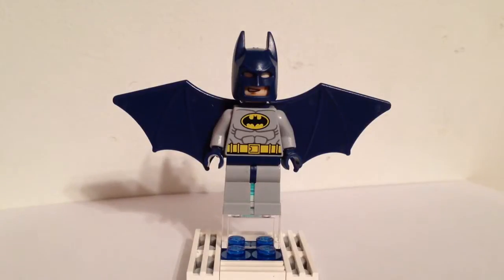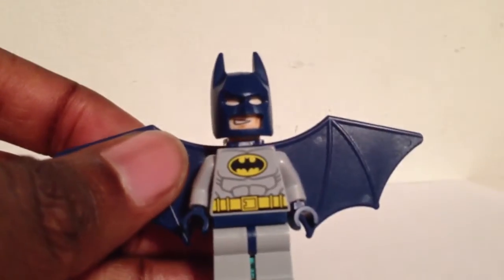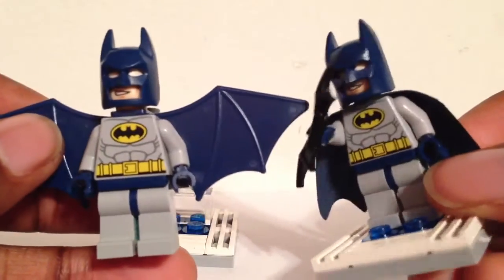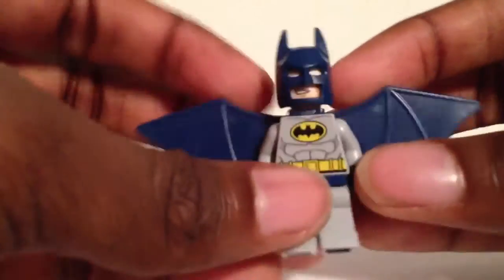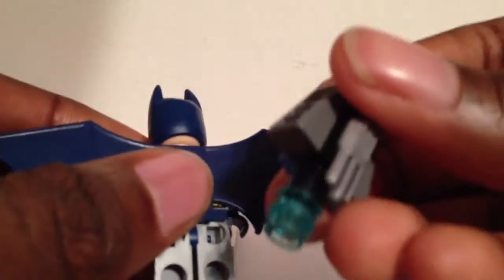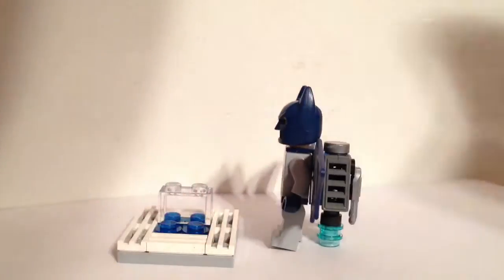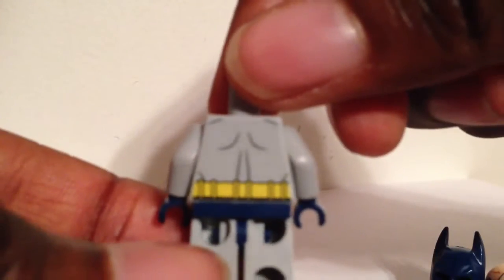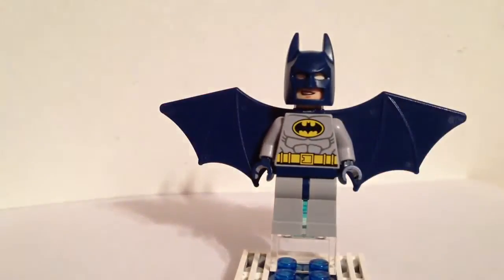Lego Minifigures #04: Winged Batman ( Blue and Gray suit )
Here is my video review of the winged batman Minifigure that comes is Lego set
Figure Available ONLY in Lego set
- 6858 Catwoman Catcycle City Chase